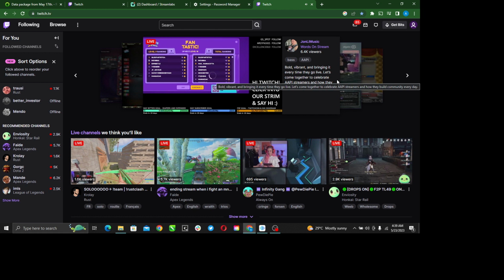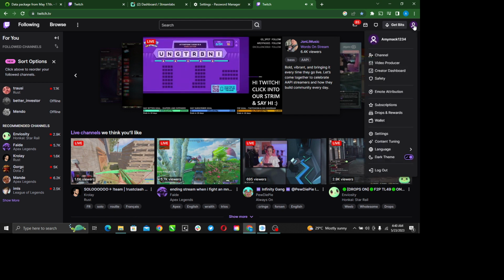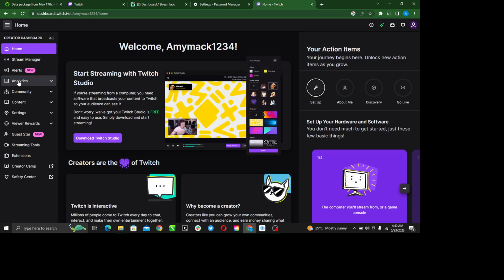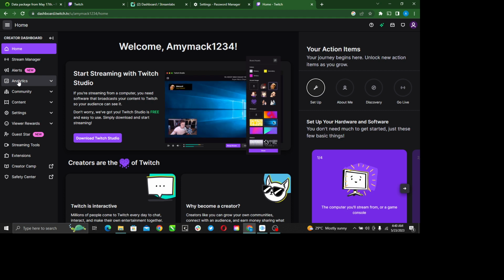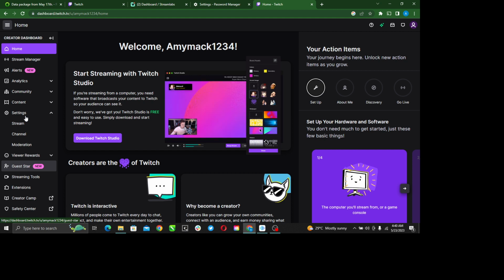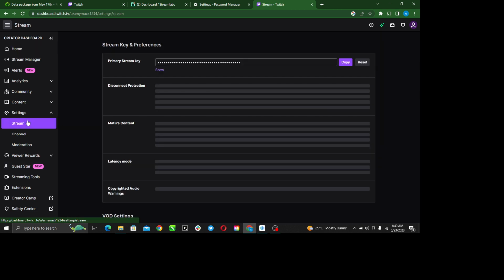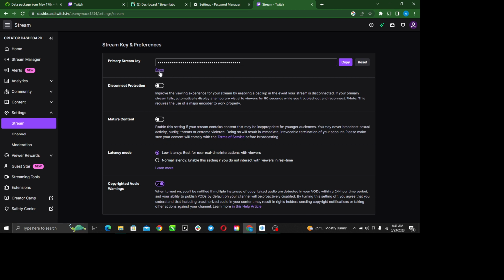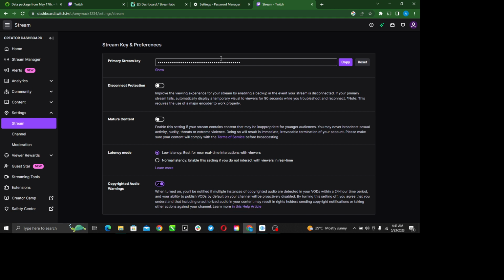How To Find Your Twitch Stream Key (Quick Tutorial)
Today we talk about How To Find Your Twitch Stream Key, so stay until the end of the video to see the full explanation.